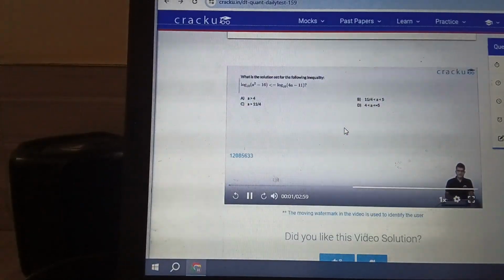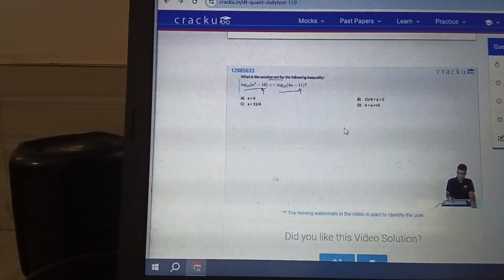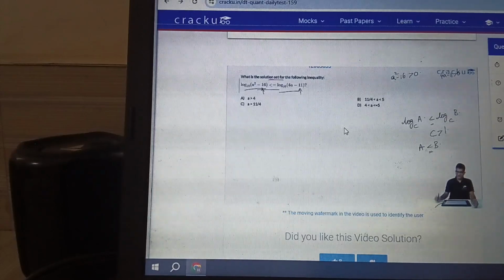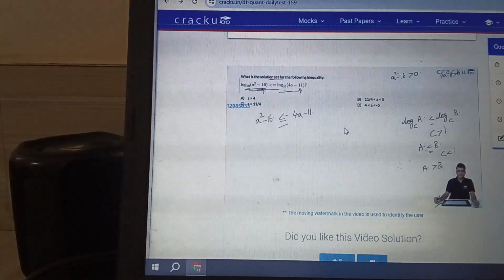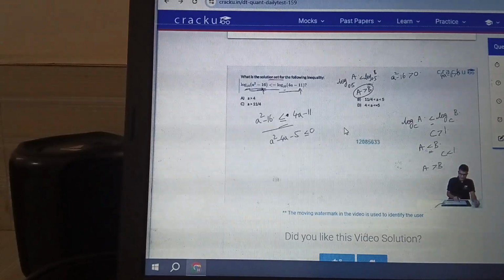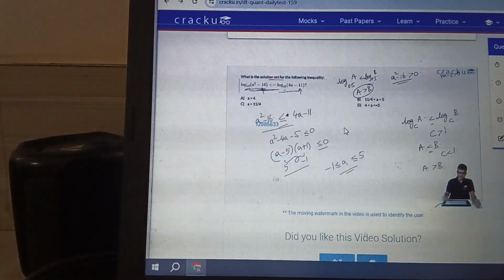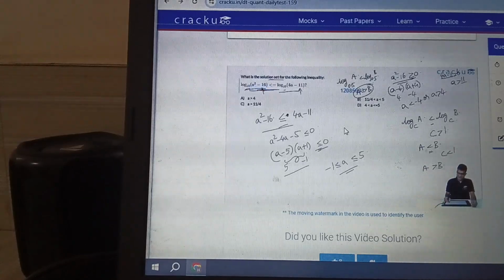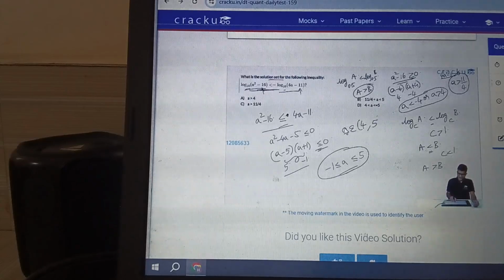10 December 2024